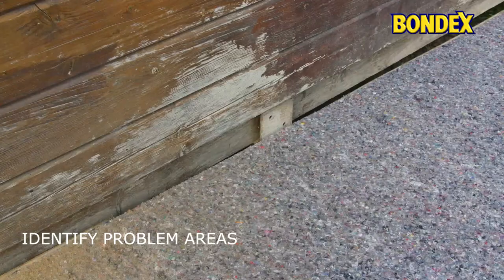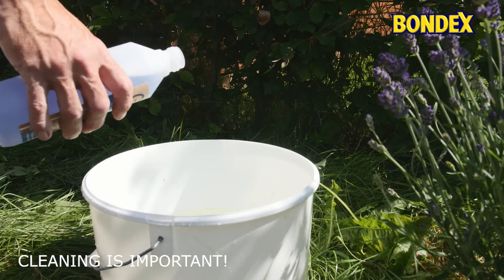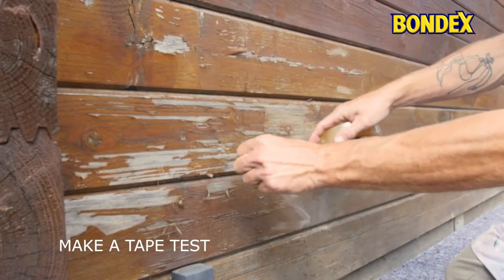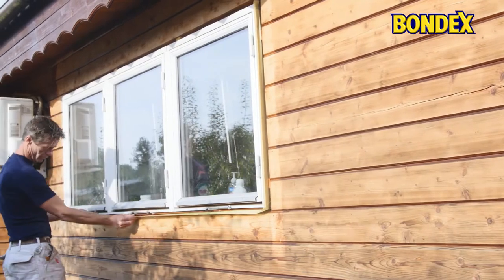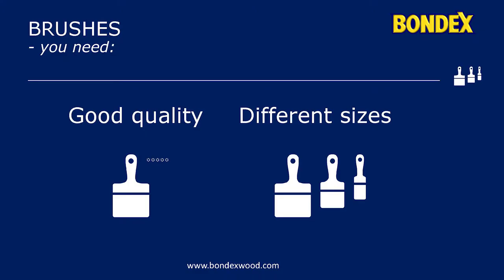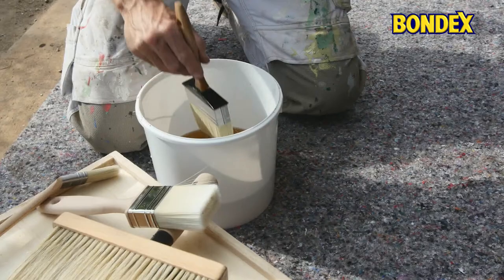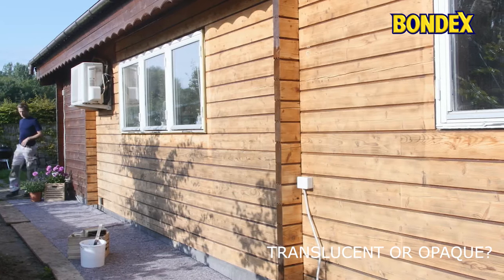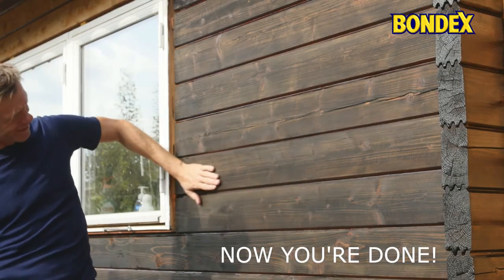Bondex step by step FINAL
Bondex step-by-step guide to applying wood protec